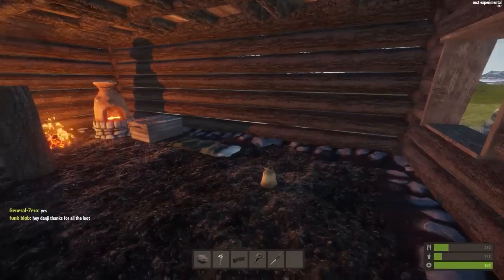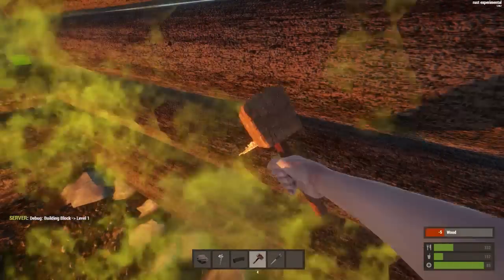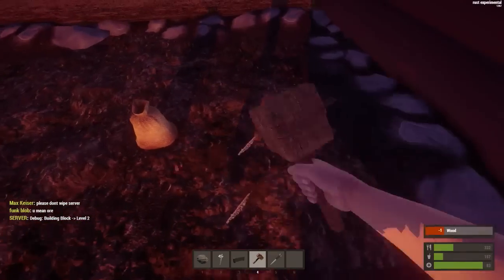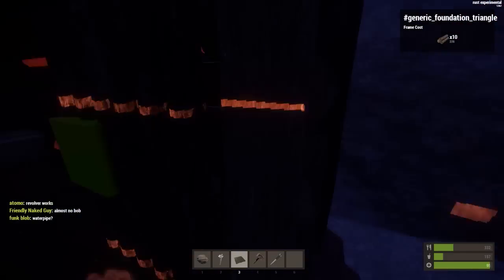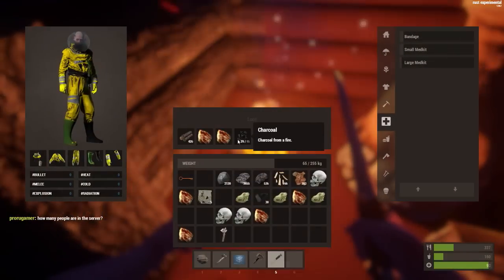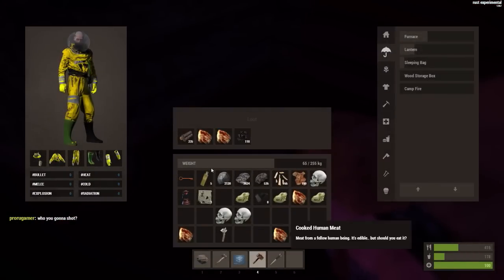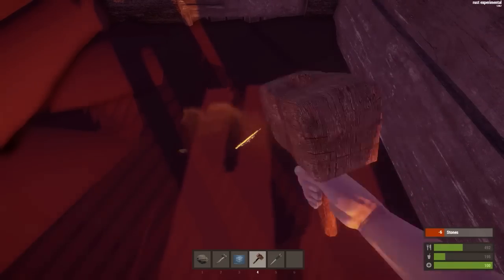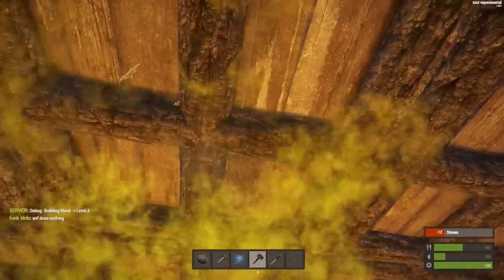Rust Experimental #2 - Time for an Upgrade!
Hey guys, we are playing Rust Alpha . The only aim in Rust is to survive, to do this you will need to overcome struggles such as hunger, thirst and cold. Build a fire. Build a shelter. Kill animals for meat. Protect yourself from other players. Create alliances with other players and together form a town.

Like video to show some love and give a Sub for future videos.